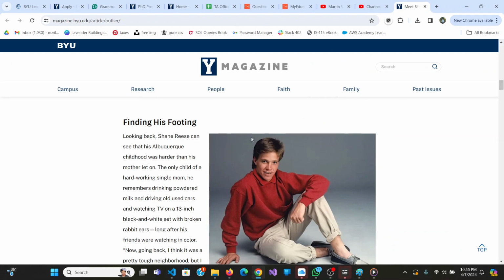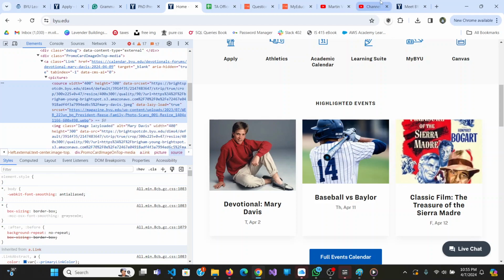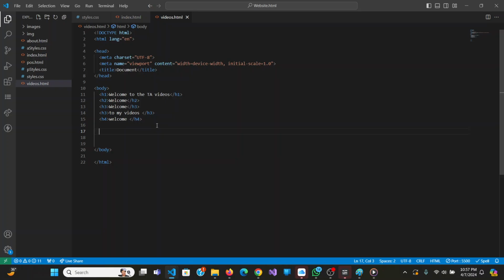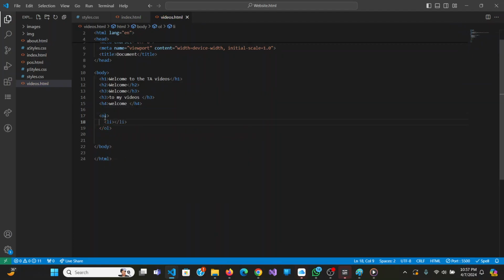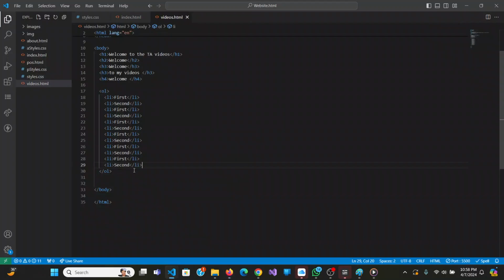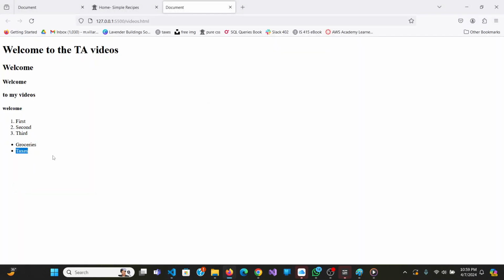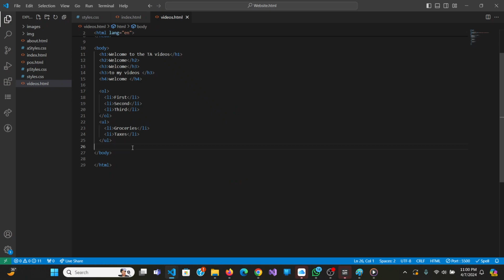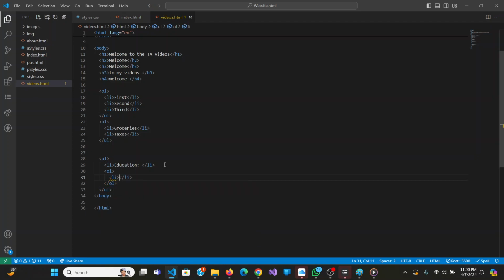IS 201 TA help - Working with lists and simple tags